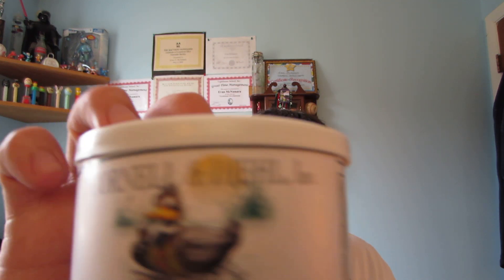Pipe Tobacco Review: Black Duck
Very Unique almost hot sauce like flavor and creamy. 7.5/10 For Rating